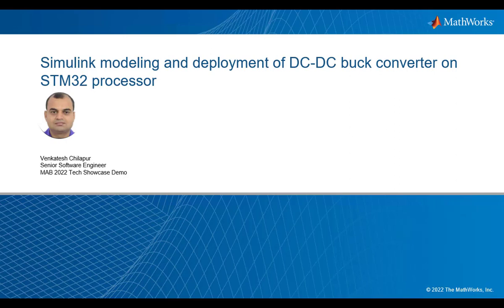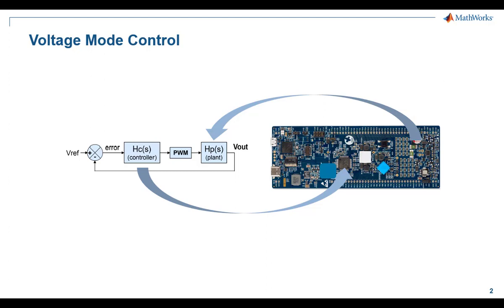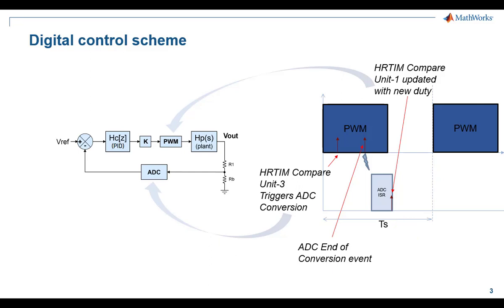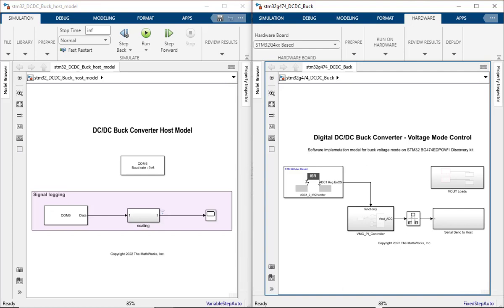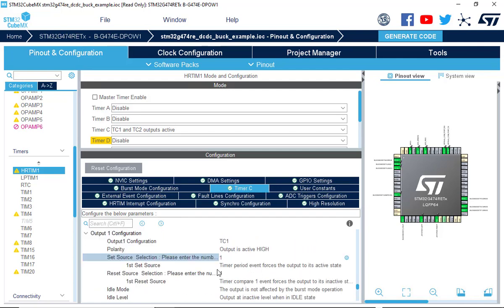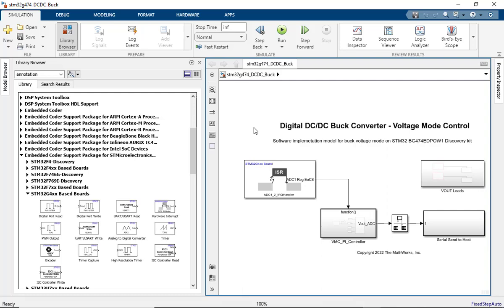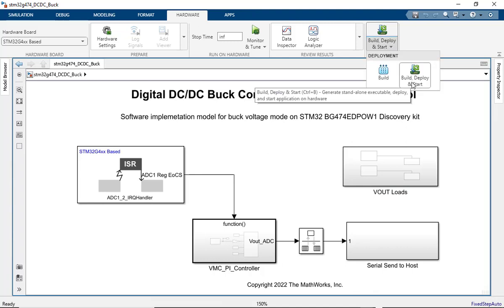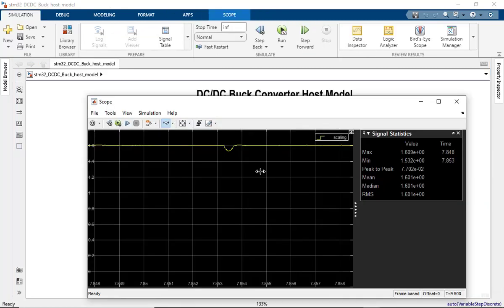Deployment of Control Algorithms on STM32 Processors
This example showcases the capabilities of the STM32 hardware support package to implement power conversion controllers.